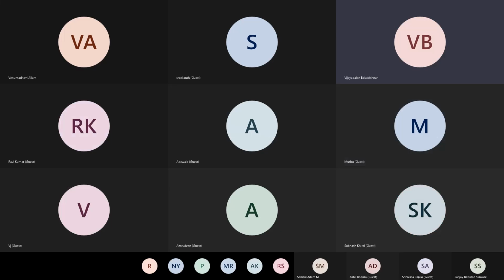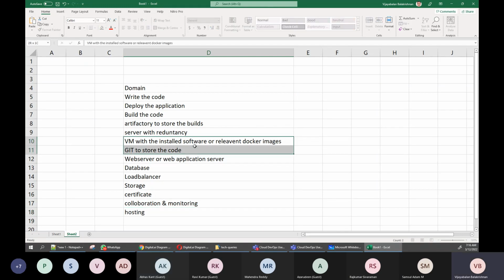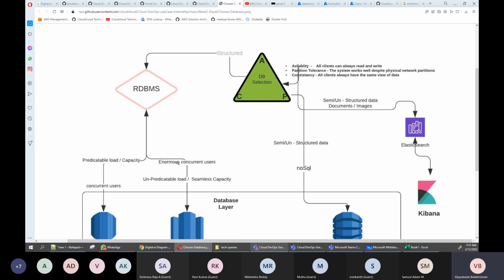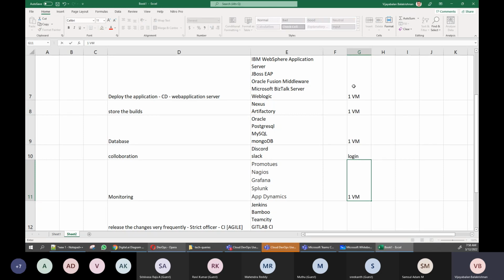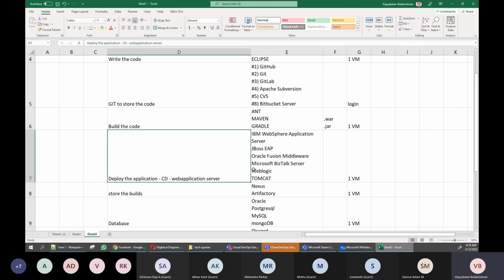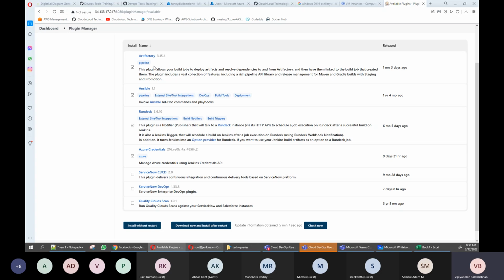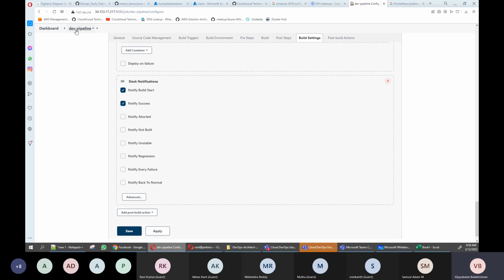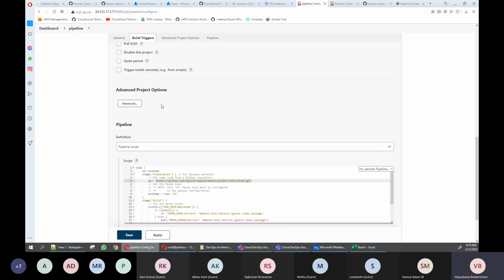Cloud DevOps Usecase Internship Week 7 Day 13 Slot2